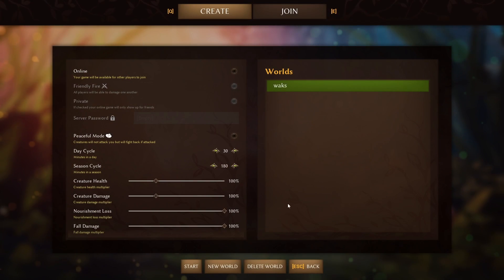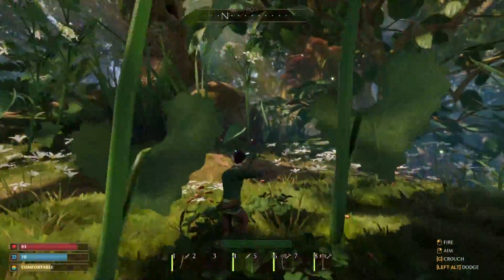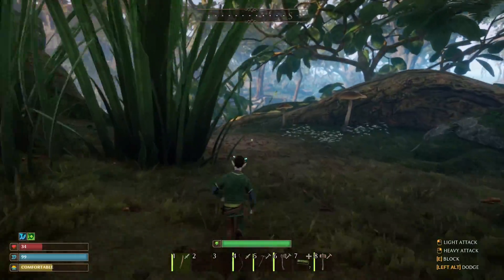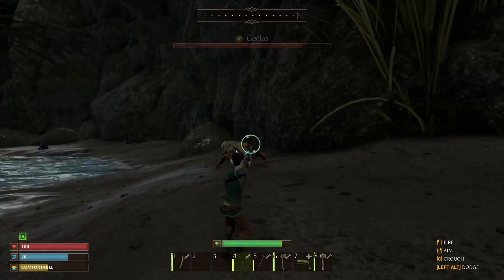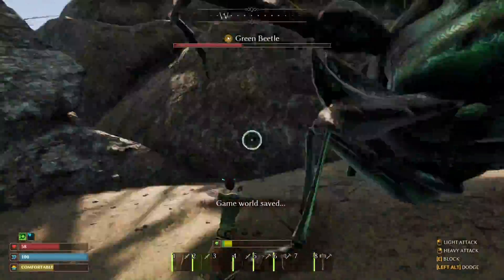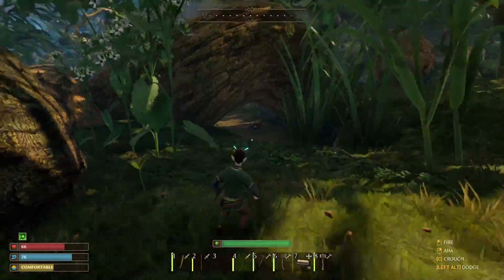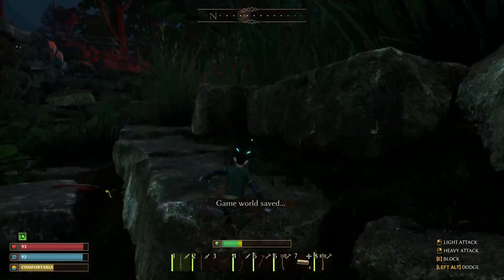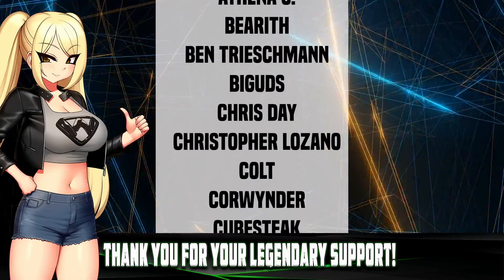Bee Armor in under 1 Hour Smalland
The fastest way to get Bee Armor in Smallands Survive the Wilds.